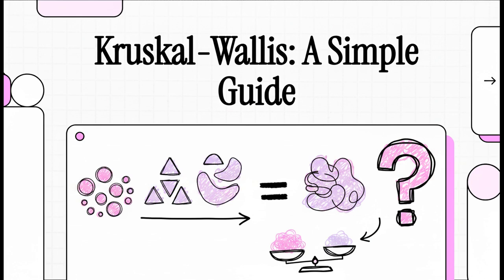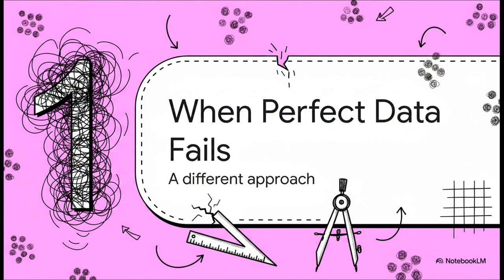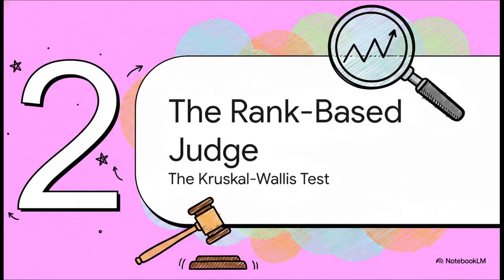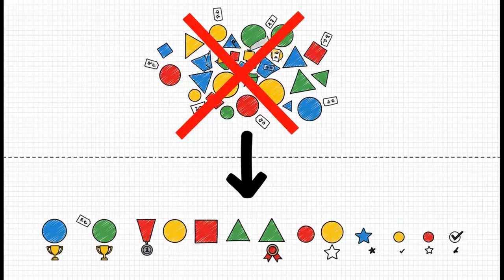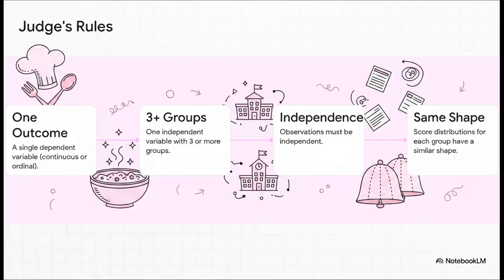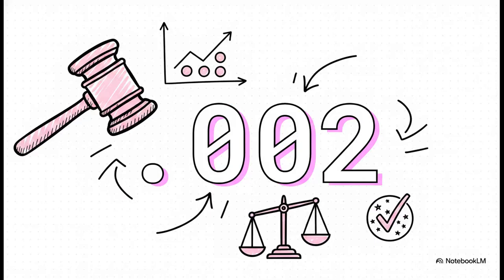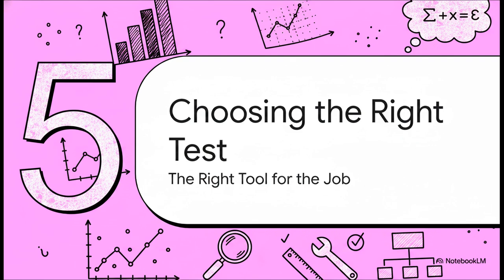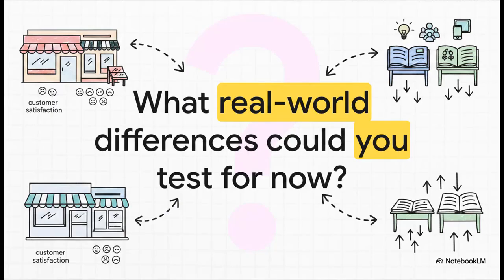The Kruskal-Wallis Test